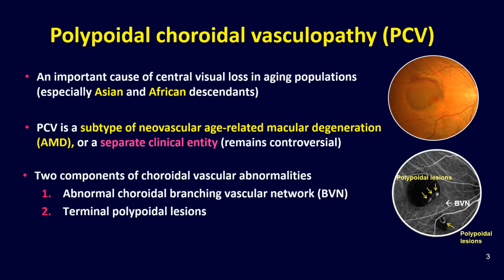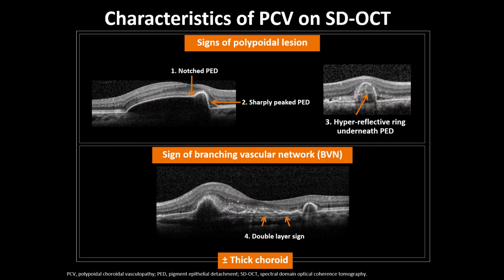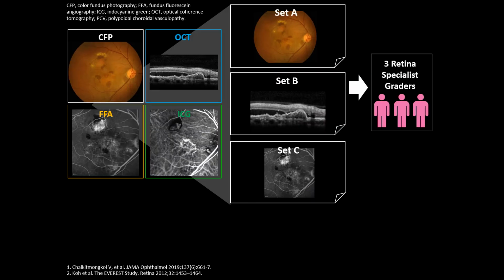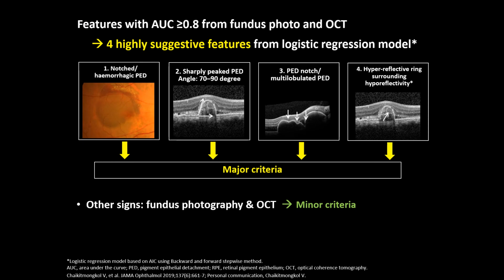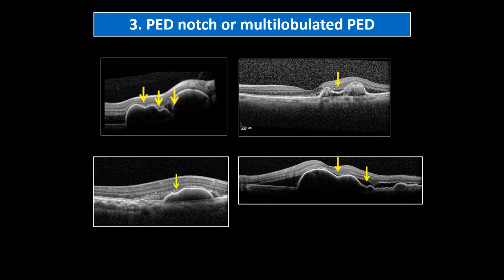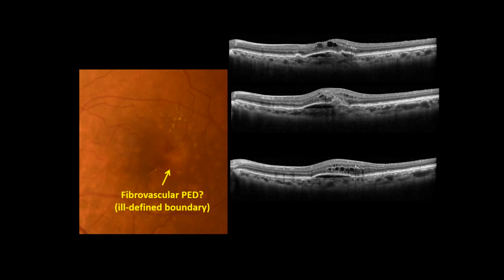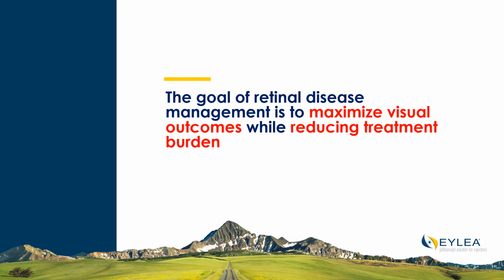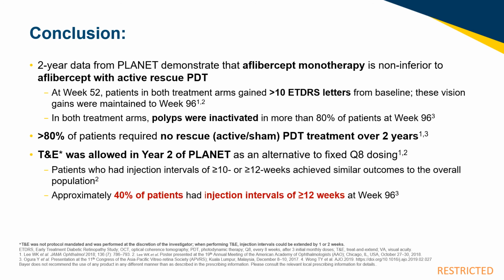Sesi I_Voraporn C, MD_Alt Img Modal. In PCV Diagnosis Management